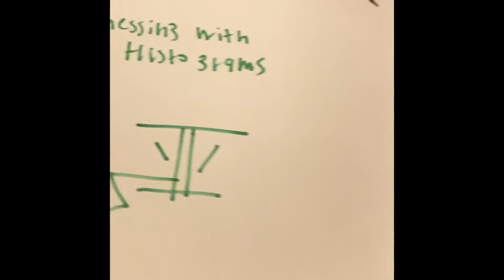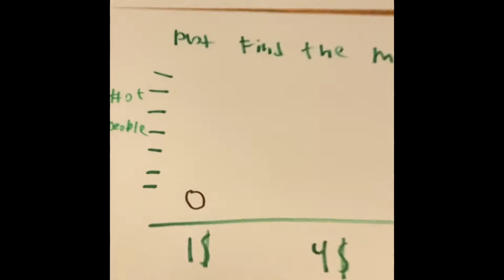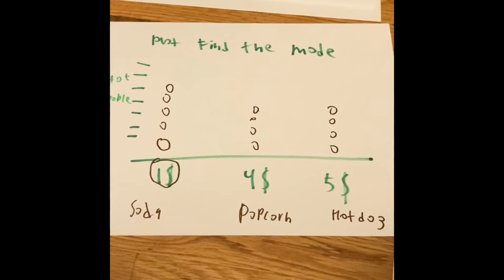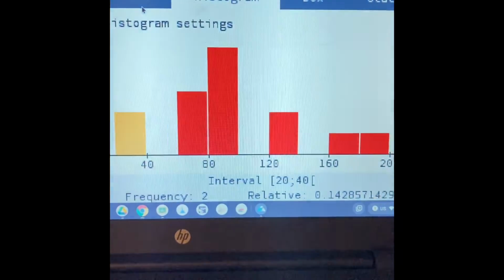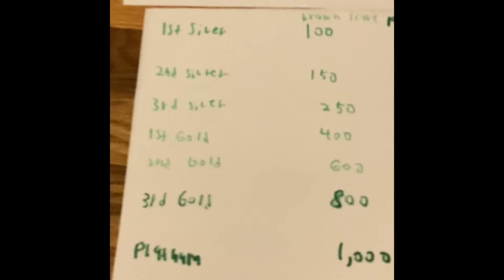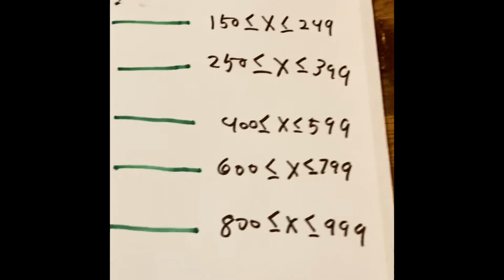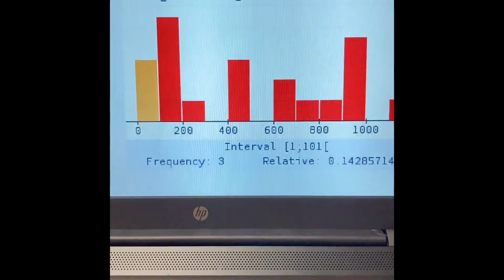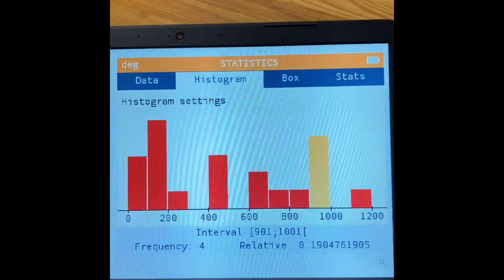What are histograms